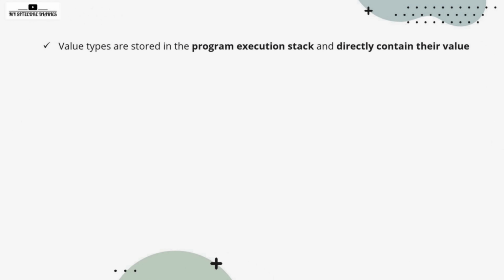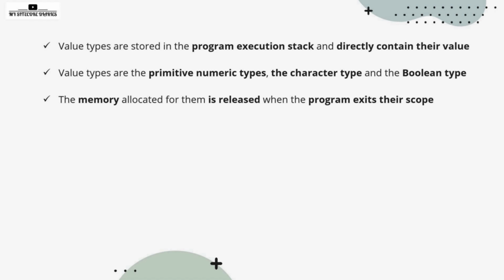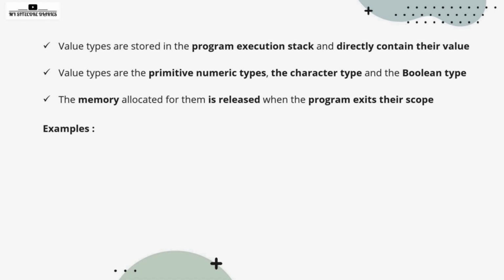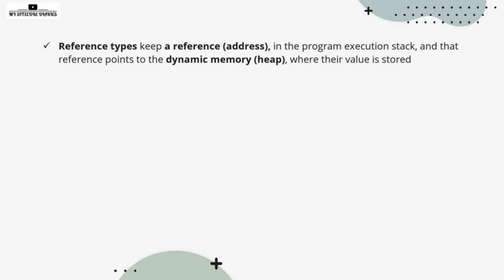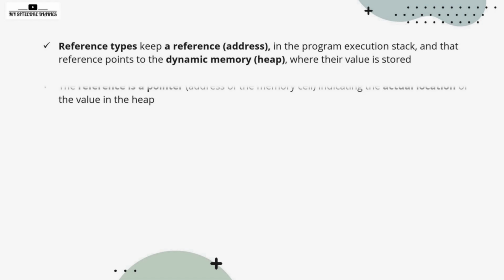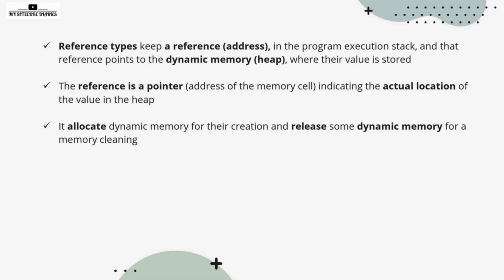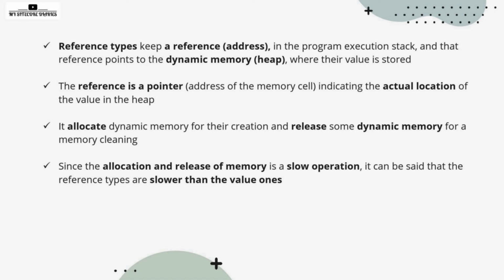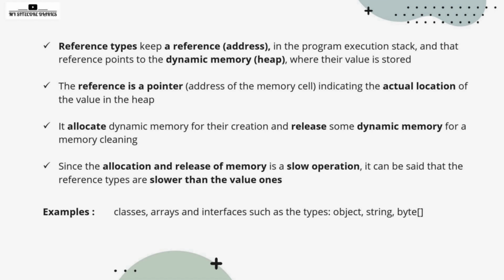16 C# .NET MVC Interview Question | What is the difference between reference and value by type?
16 C# .NET Interview Question | MVC Interview Questions | What is the difference between value by reference and value by type?
In this video you will get answer of below C# interview questions
What are the differences between value type variables and reference type variables?
What is the difference between value by reference and value by type?
What is the difference between value and reference types is it true that the value type is always stored in a stack?
What is the difference between value and reference?
What is an example of a reference type?
What is an example of a value type?
What is an example of a value type and a reference type?

This clip is from video "C# Tutorial | C# Programming Tutorial | Value type vs Reference Type in C# | CSharp tutorial"